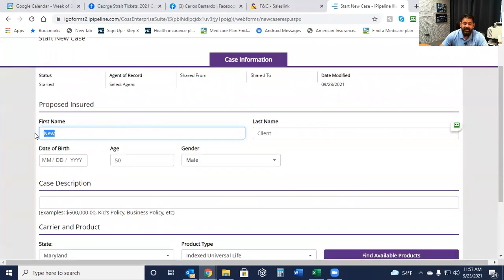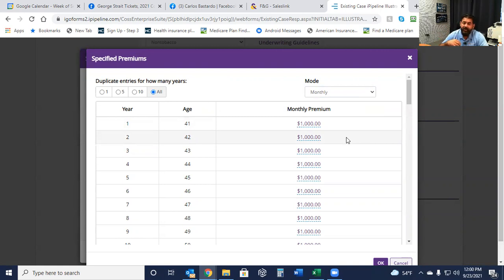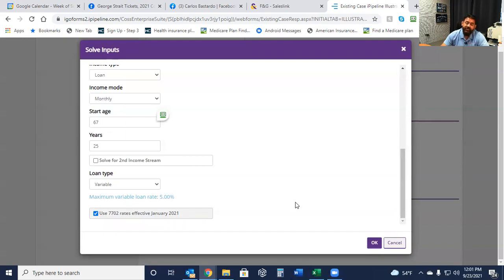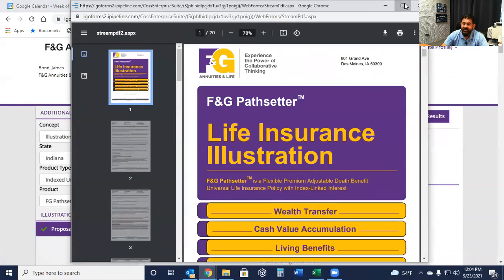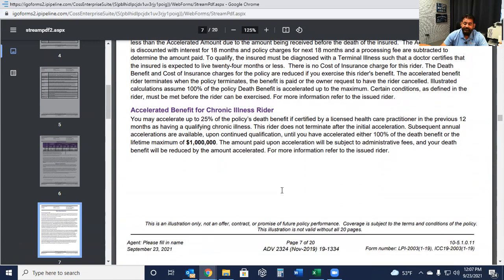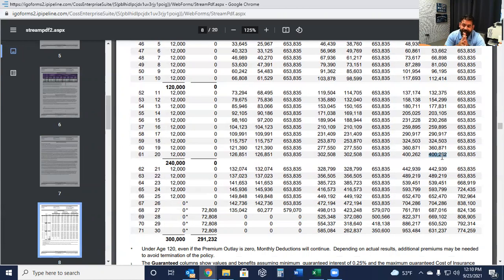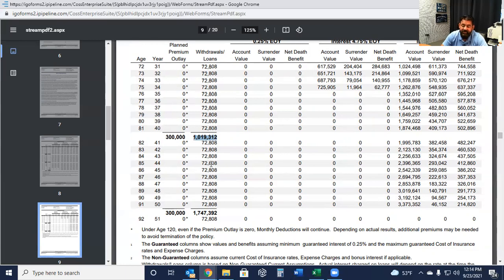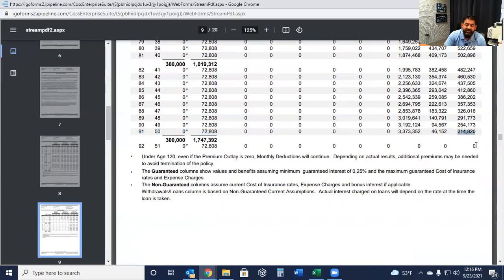F&G IUL Illustration - How to create a Tax-Free Retirement!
Did you know you can create a Tax-Free Retirement aside from your IRA or 401K?  Watch this video and you will be amazed how well this works using tax code 7702.  Presented by: Carlos Bastardo, CEO - American Insurance Broker's, LLC powered by Equis Financial.